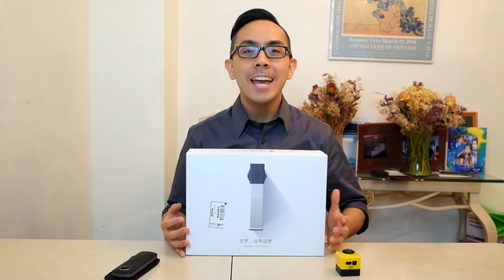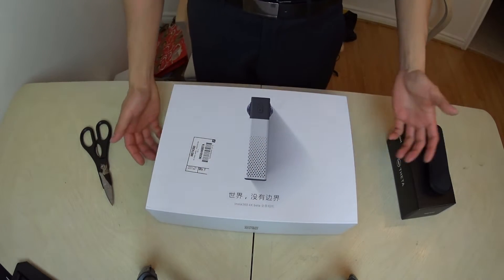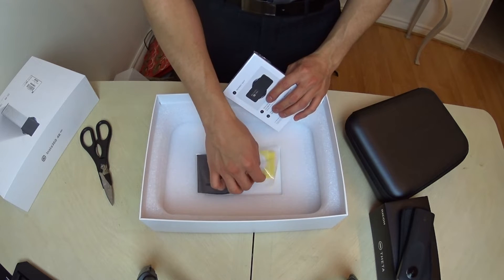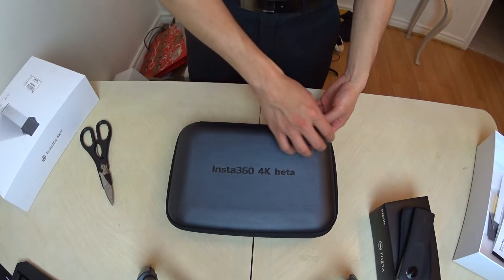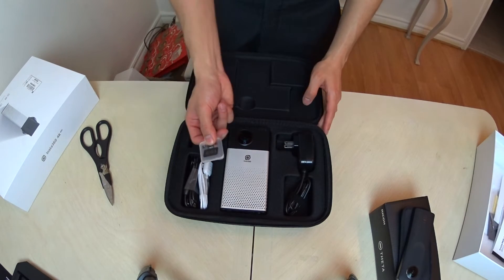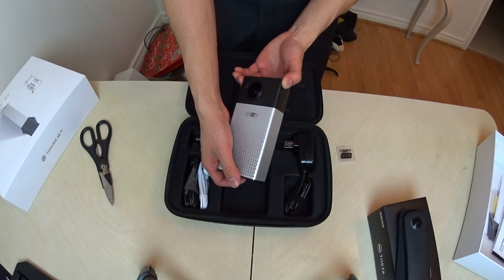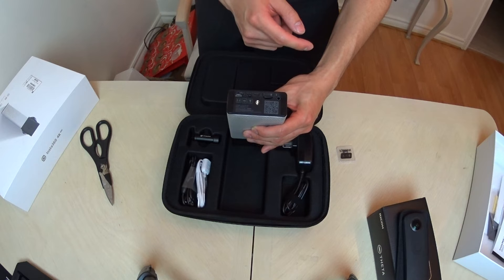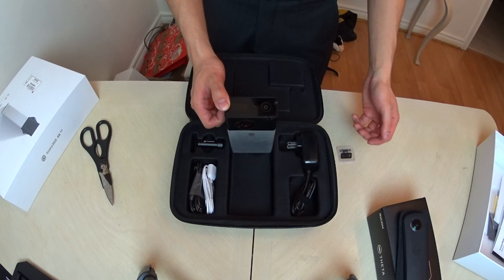Insta360 4K 360 Camera | Unboxing and Initial Review Of China's First 4K 360 Degree Camera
Unboxing my newly minted Insta360, purchased from B+H. A new 360 degree camera that has entered the North American market in which the producer hail from Shenzen, China.

I purchased this with the intent of utilizing the 4K video and to see if the video quality can beat my Ricoh Theta S.
Side By Side Comparison of Ricoh Theta S vs. Insta360